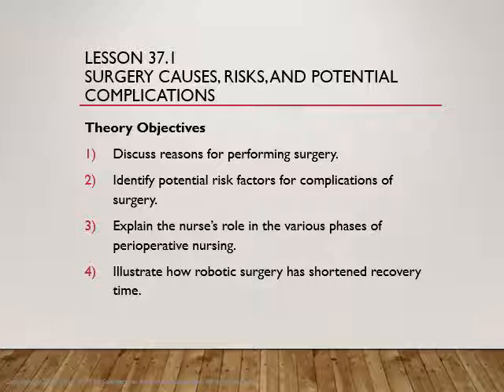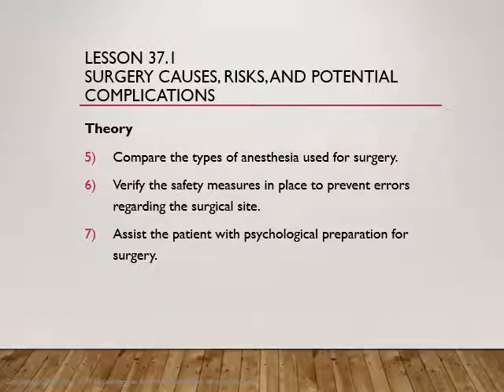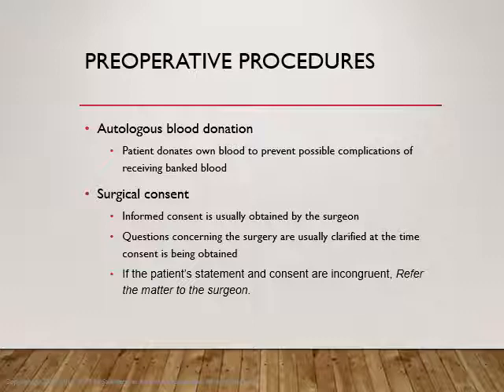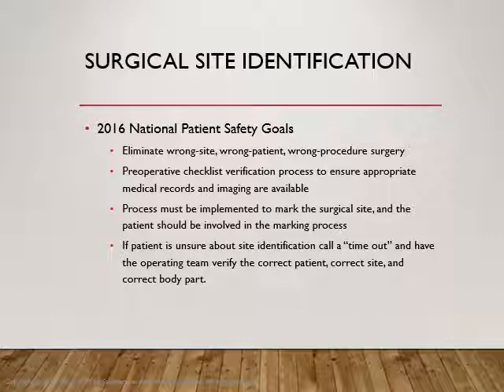Advanced Fundamentals: Chapter 37.1 Care of the Surgical Patient